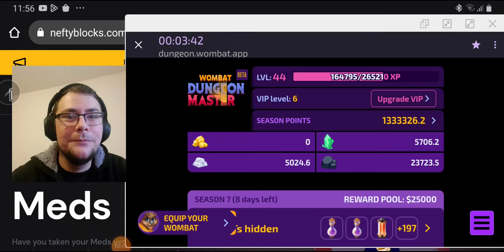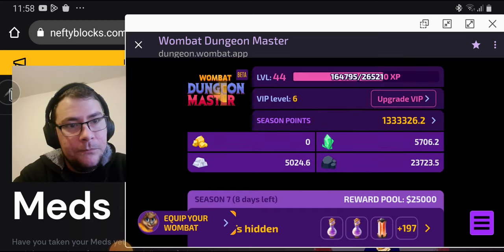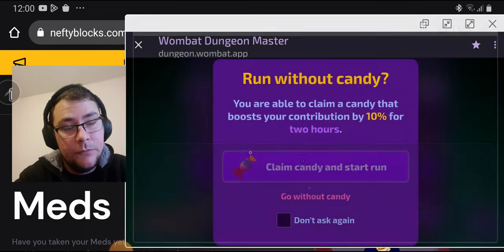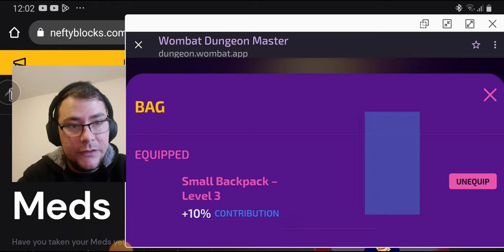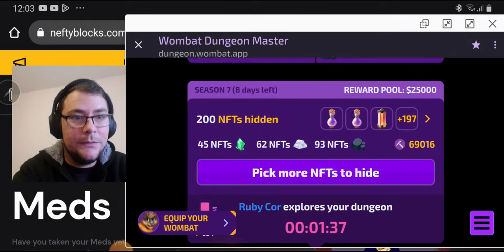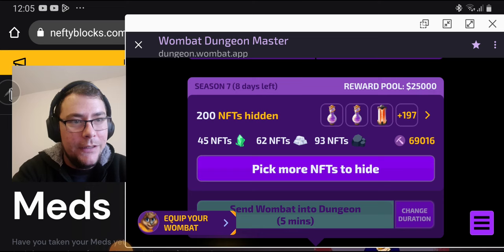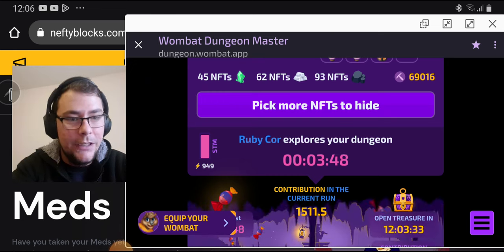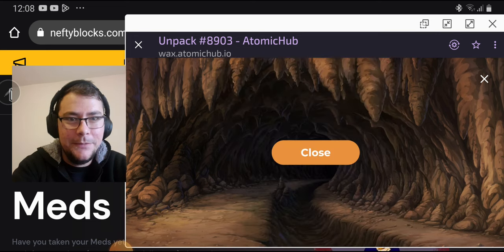Chest Drop Tips - Wombat Dungeon Master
well you are buying nft's or getting them for free and staking them in the game. now you can always get them back by unstaking. But by staking them you get points =crypto and extra NFT'S that have a value depending on rarity. 1:00 Contribution. 2:00 LVL.

NFT List of MP and Resources for Wombat Dungeon= Thanks for the support